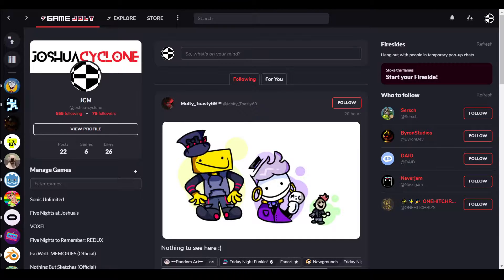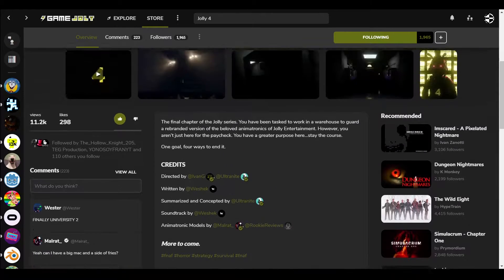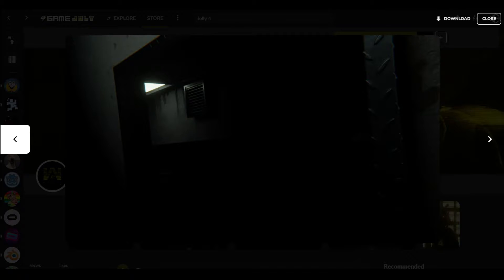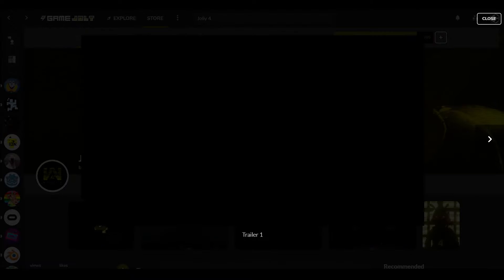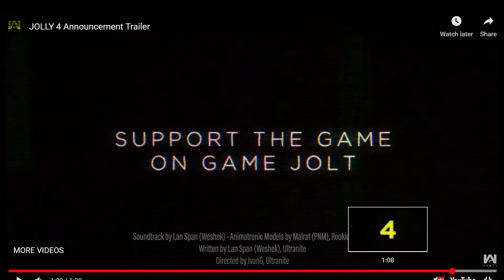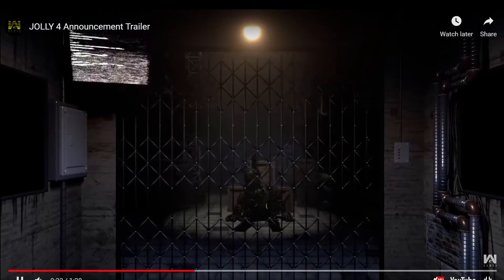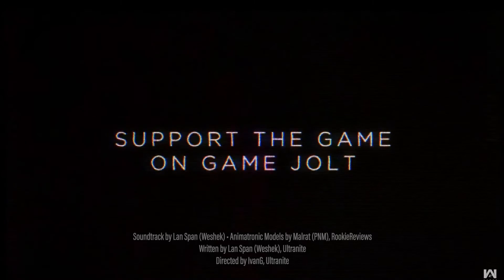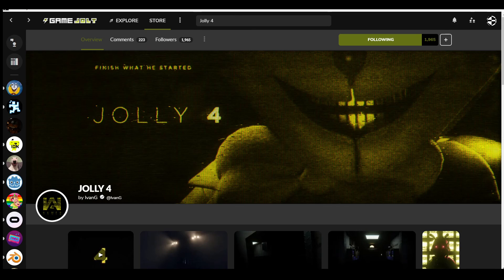Game Talk: 4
Edit: I never even planned to make this video, this was completely rushed and didn't have a script or anything.